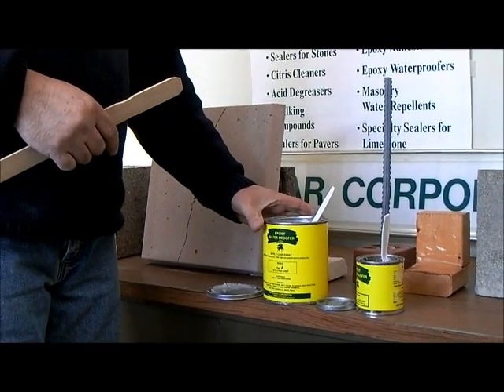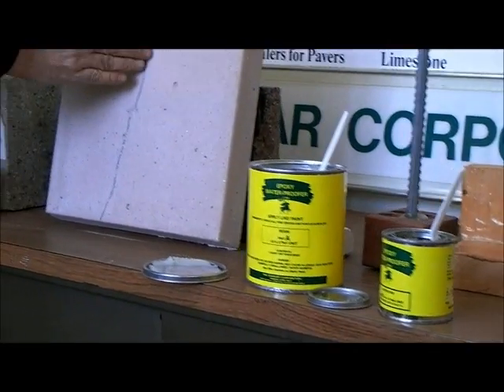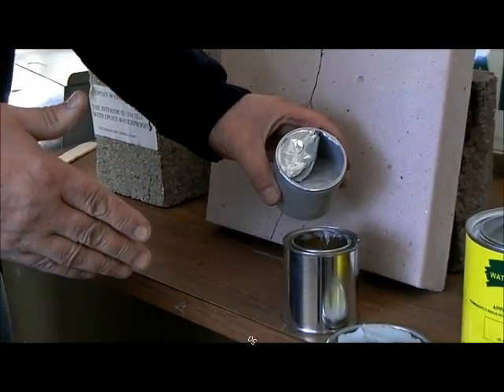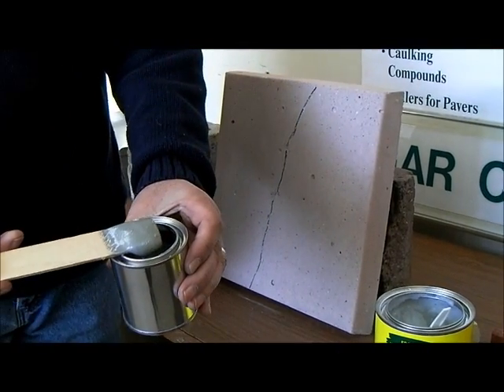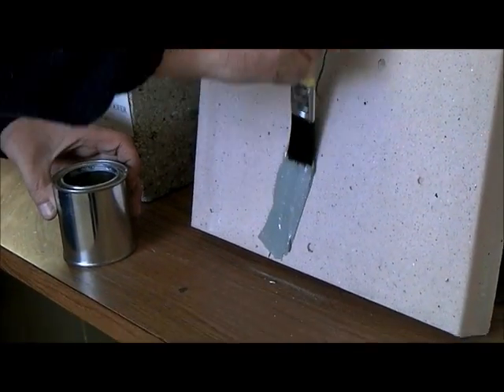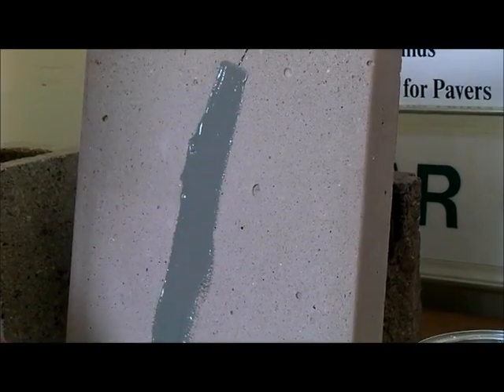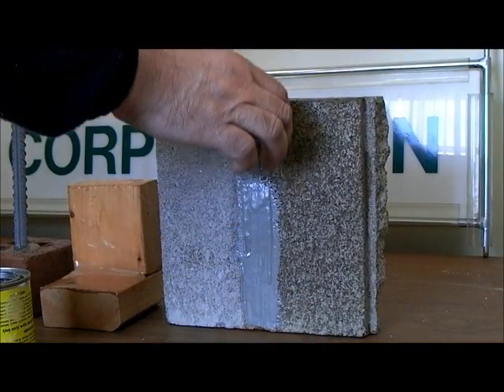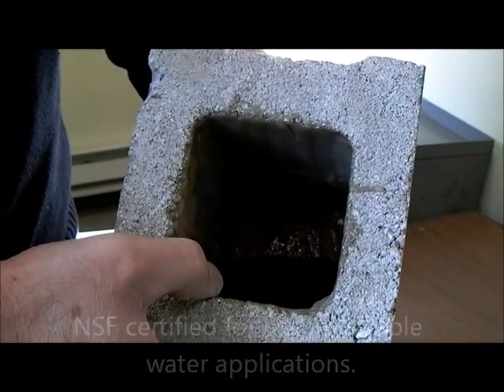Epoxy Waterproofer Movie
Epoxy waterproofer is a specially formulated heavy bodied thermo setting Epoxy resin. When mixed with it's activator it becomes self curing and hardens to a ceramic like, non porous, impermeable clear film. If you would prefer a color Epoxy Water proofer is also available with color packs offering up to 35 different color combinations.